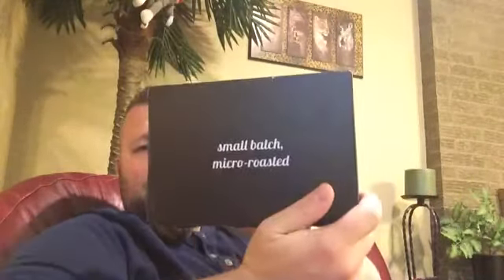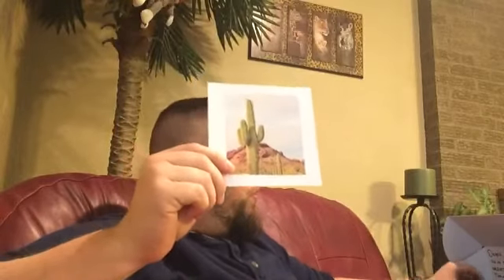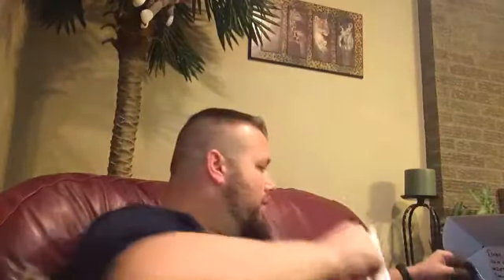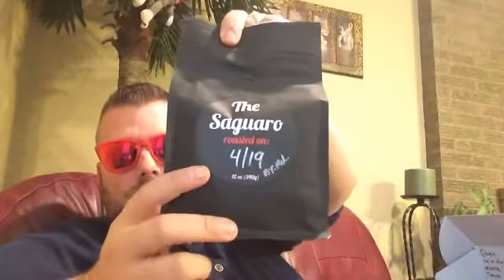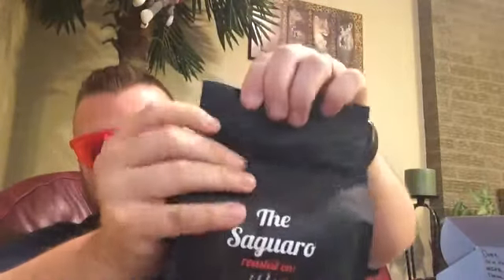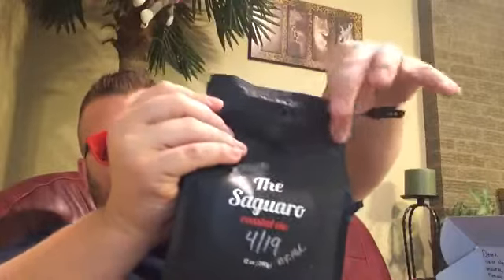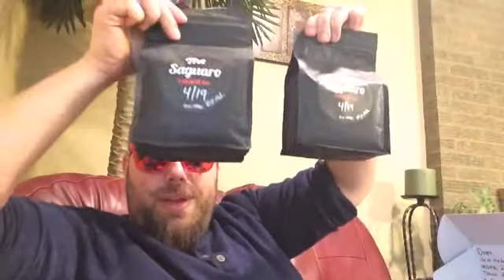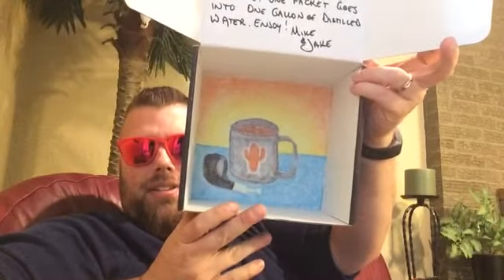Orange Cactus Coffee YABO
My first order from Orange Cactus Coffee was loaded with goodies, especially the coffee! Thanks to Kyle the Ghostly Smoker...er, Ghostly Roaster for turning me to these guys. Thank you so much, Mike and Jake!